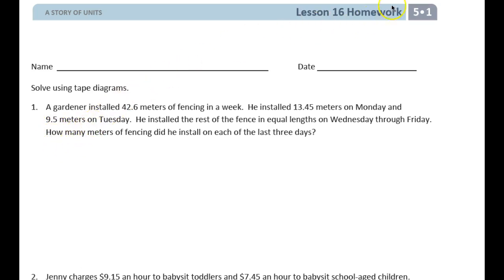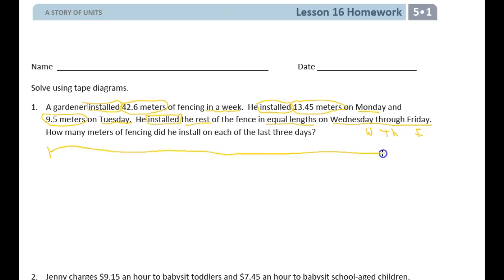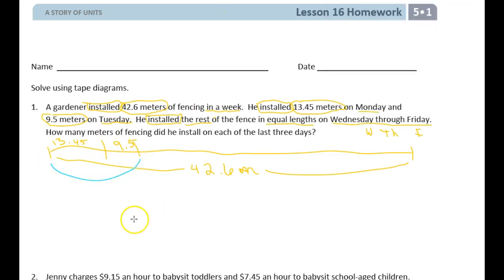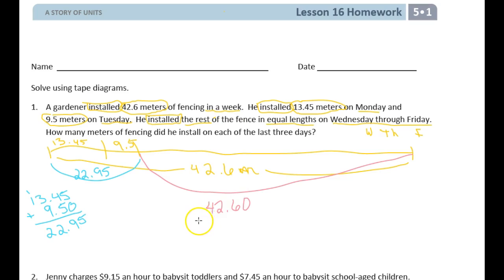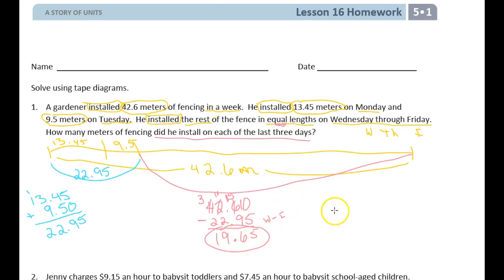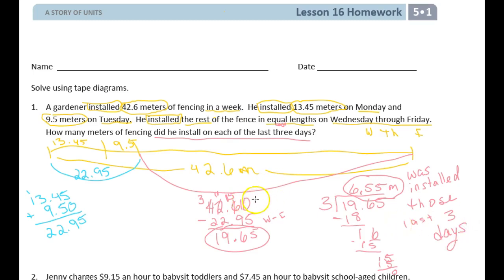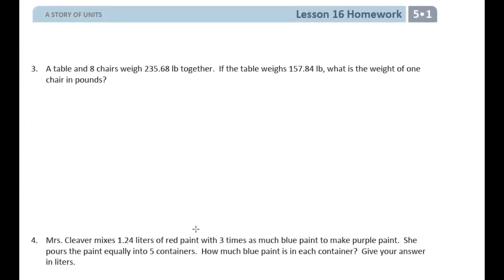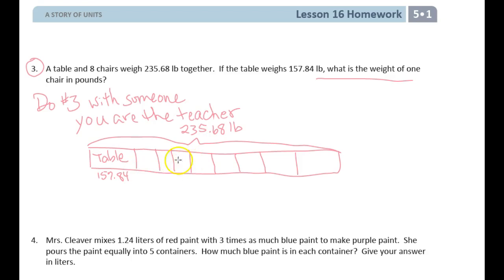5th Lesson 16, Module 1